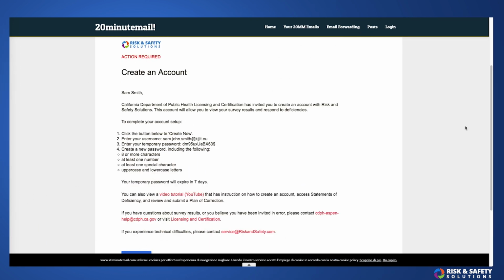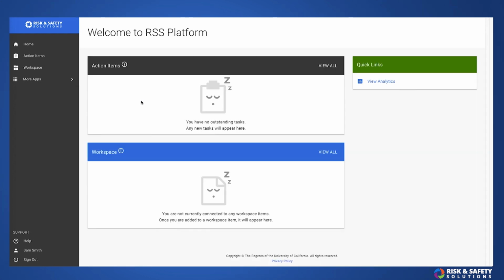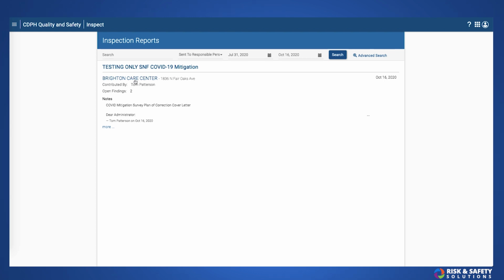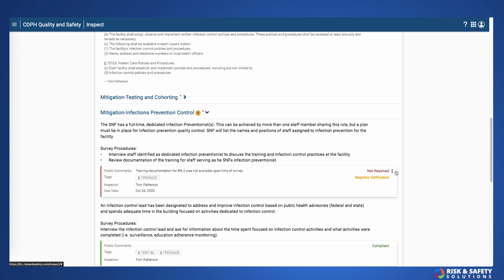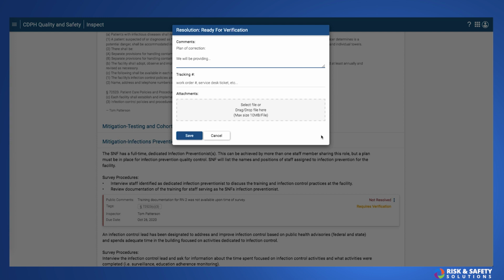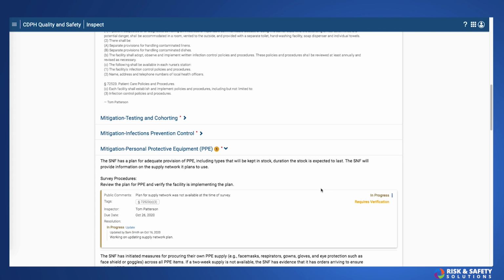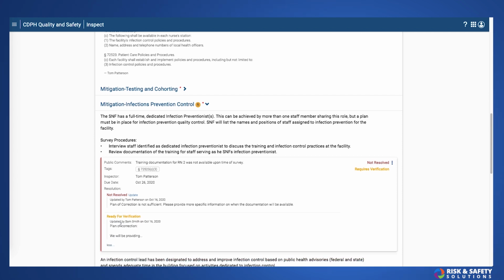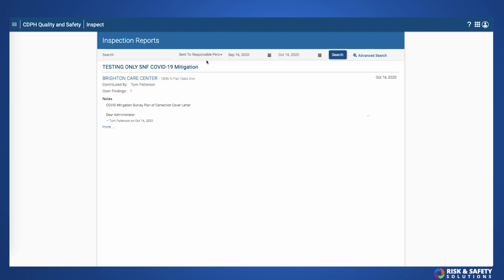Facility Administrator Tutorial